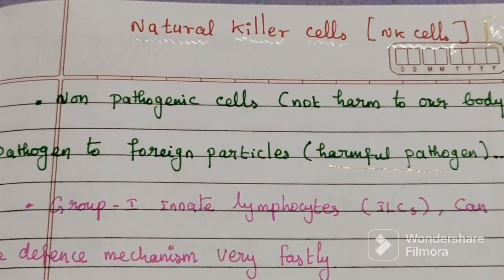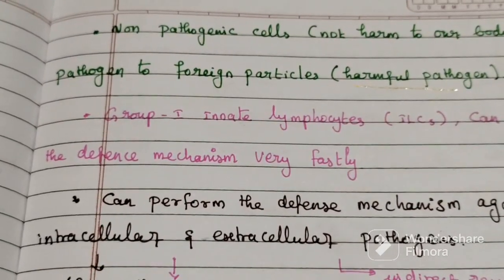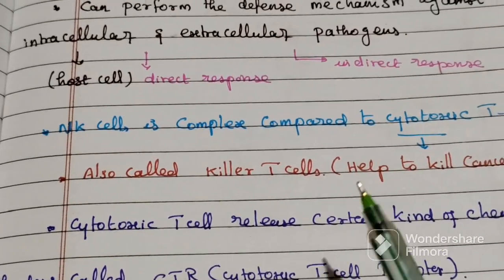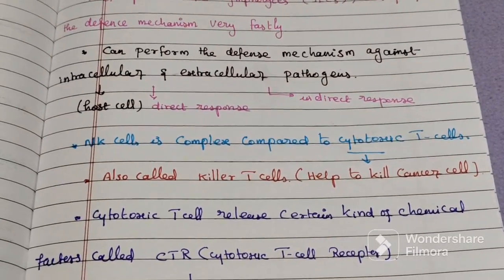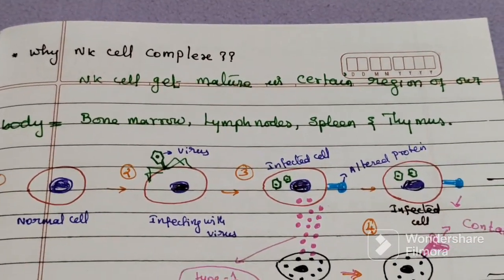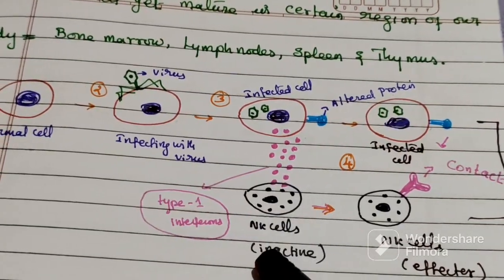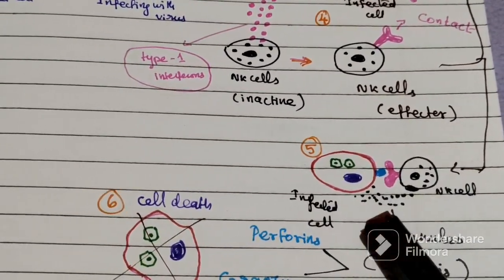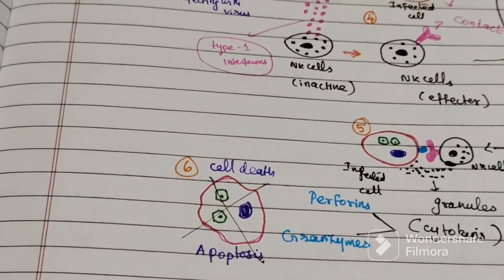Natural Killer cells / NK cells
NK cells